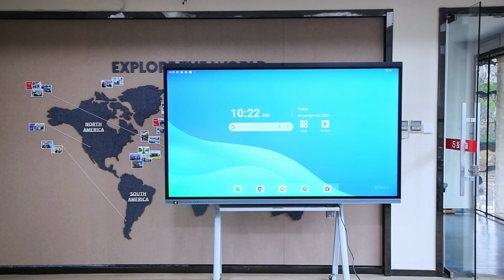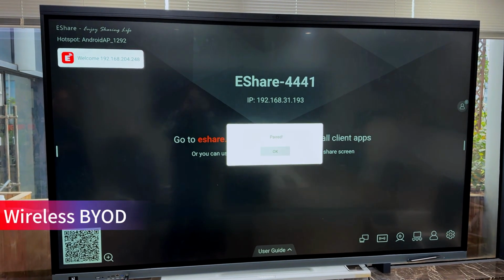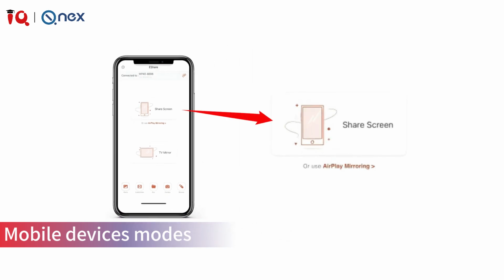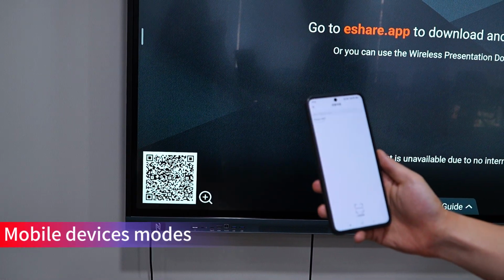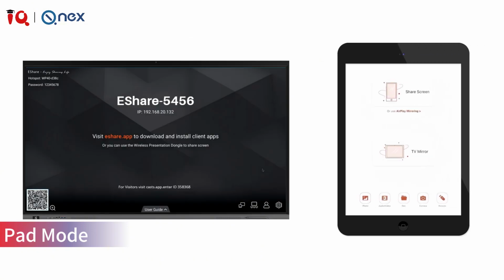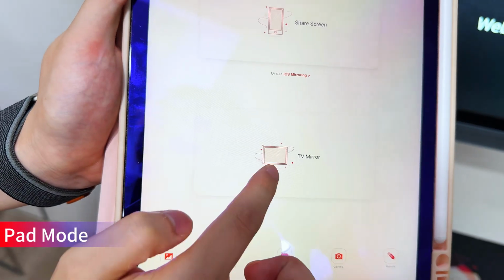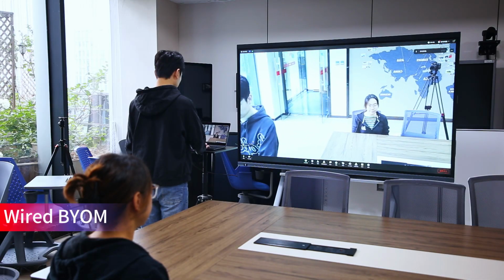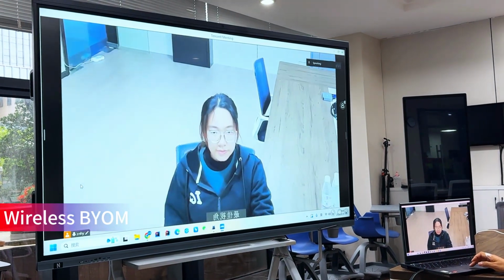How to Connect Mobile, Tablet, and Laptop to IQTouch TR1310C Pro | BYOD & BYOM Guide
This video tutorial shows how to connect mobile phones, tablets, and laptops to the IQTouch TR1310C Pro using both BYOD (Bring Your Own Device) and BYOM (Bring Your Own Meeting) methods.

Whether you’re sharing your screen wirelessly or using a USB-C cable for high-speed connection, this guide walks you through everything you need for seamless teaching or presenting.

📌 BYOD – Wireless Screen Sharing & Control
🔹 Use QR code to mirror mobile or tablet screens
🔹 Control the IQTouch display using TV Mirror
🔹 Works with both Android and iPad
🔹 Ensure both devices are on the same Wi-Fi network
🔹 Requires EShare app on both devices

📌 BYOM – USB-C & Wireless Meeting Connection
🔹 Connect laptop via USB-C for:
 ✔ 4K display
 ✔ 100W fast charging
 ✔ Touch-back control
🔹 Use the IQShare Button for wireless presentation
🔹 Compatible with conferencing software
🔹 One-touch screen sharing with EShare